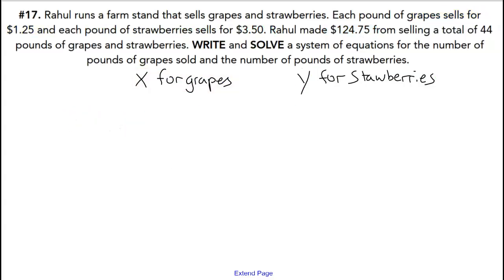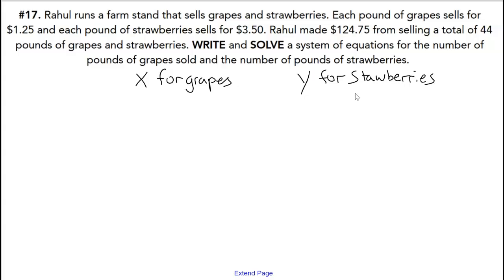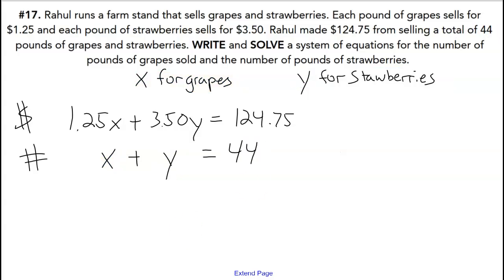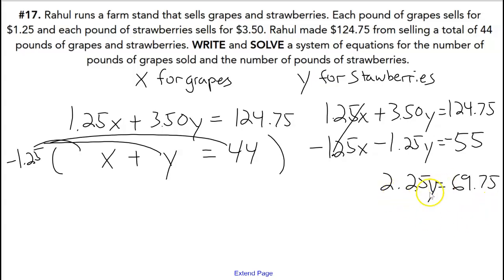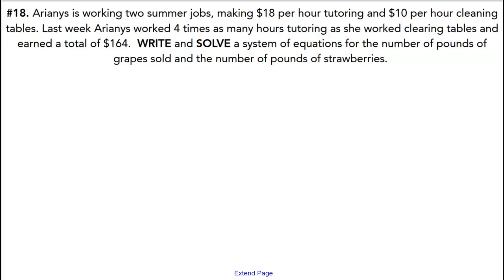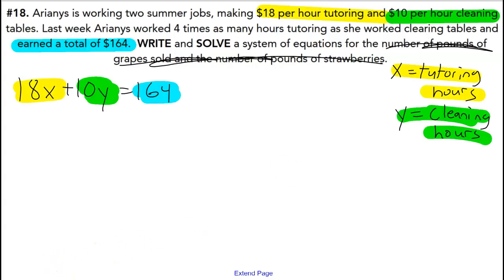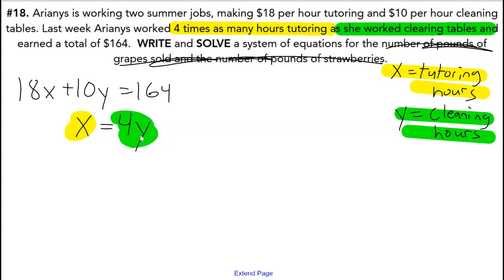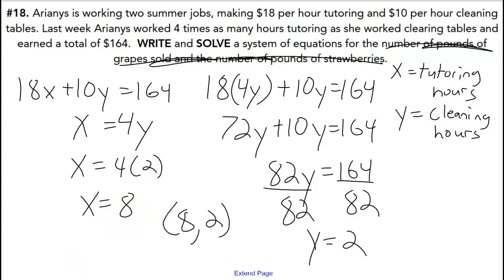Unit 5 Assesment Studey Guide PART 5